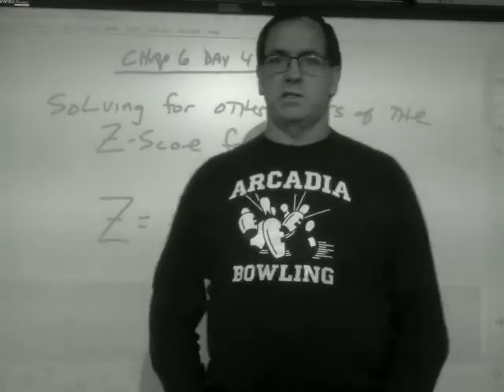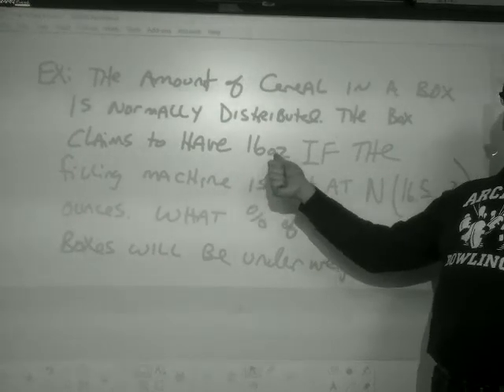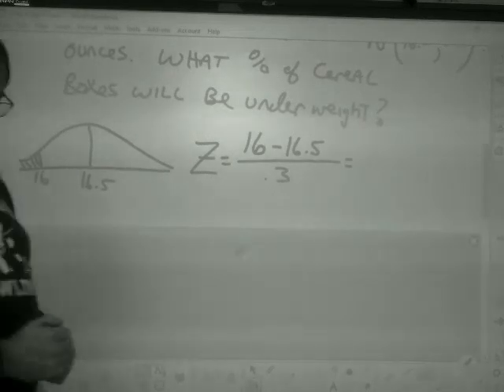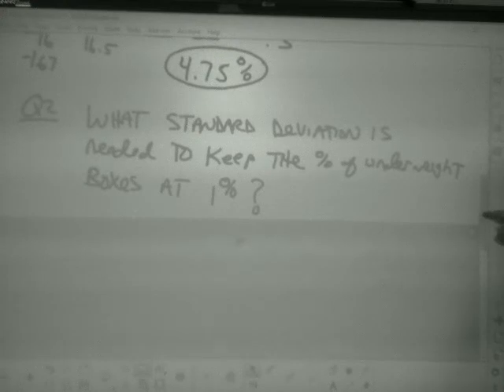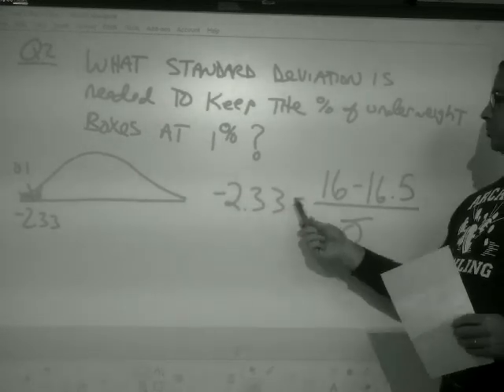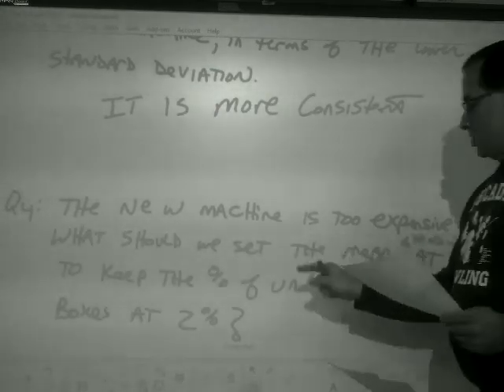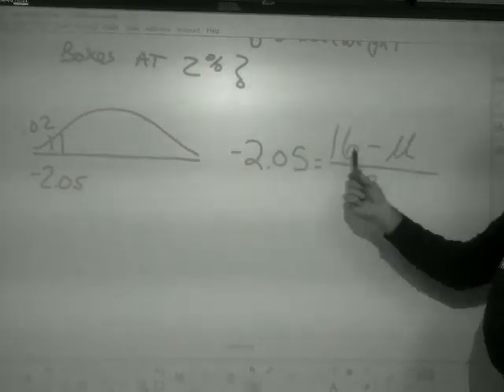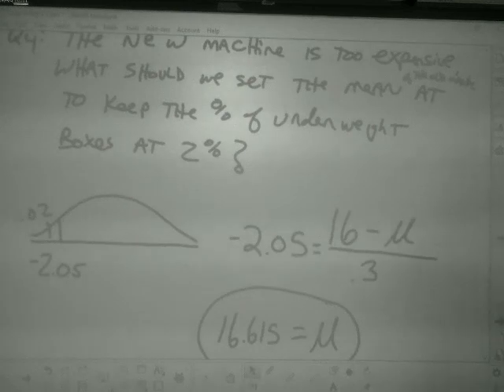AP Stats Chap 6 Day 4 Video Notes More Z scores